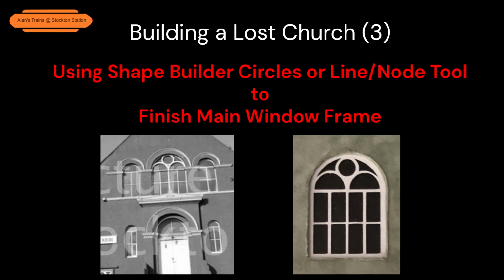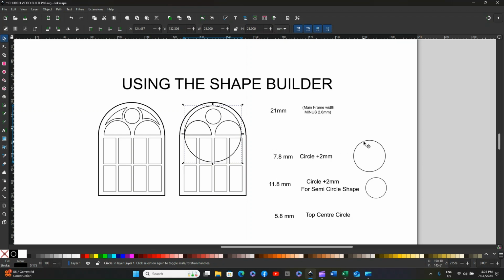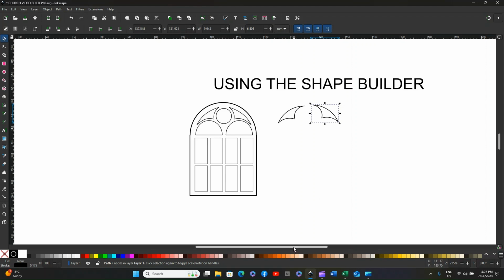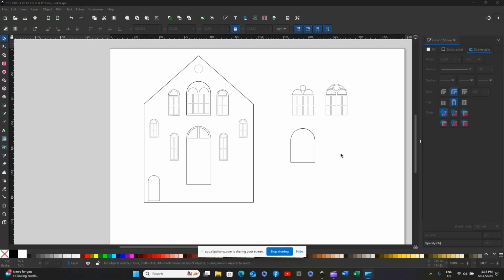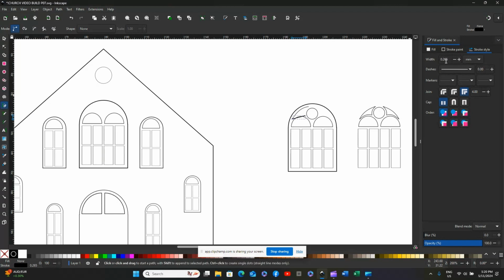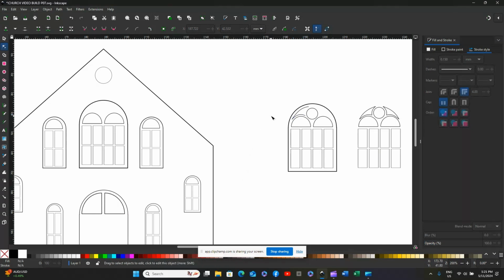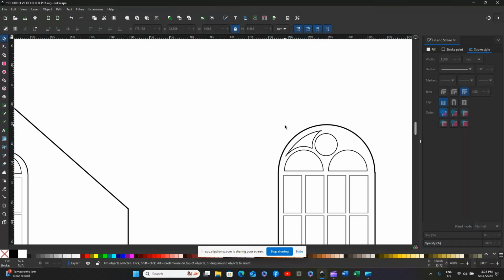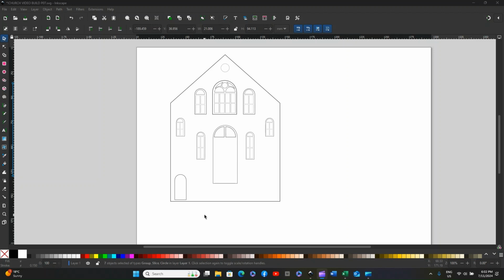Inkscape Shape Builder for Difficult Shapes (Plus NODE TOOL) - Part 3 of the Church Build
In this video I describe two methods of building odd shapes using INKSCAPE SHAPE BUILDER and then the LINE and NODE Tool

This forms Part 3 of Building a Lost Church Window Frames and completes everything ready for final assembly.